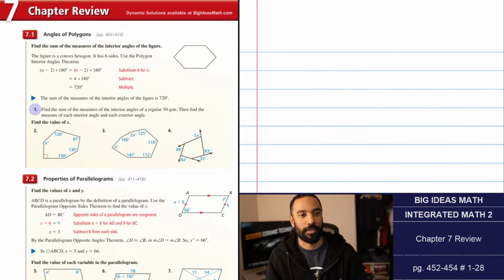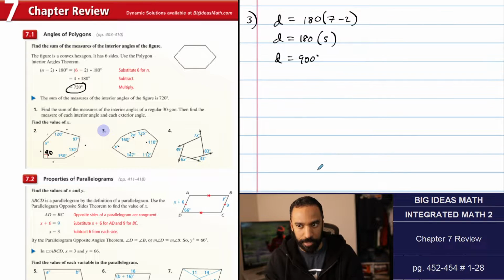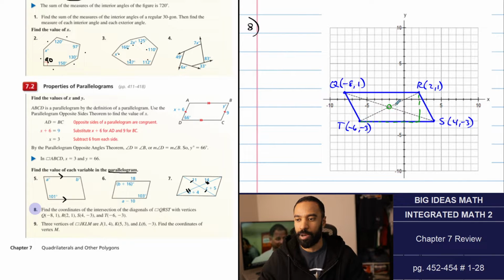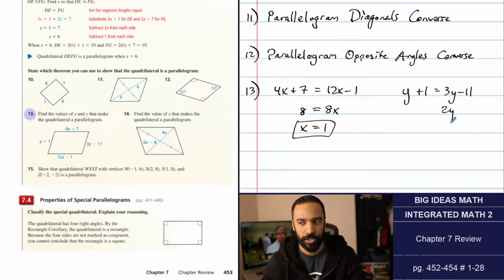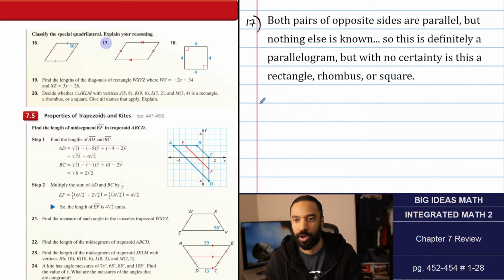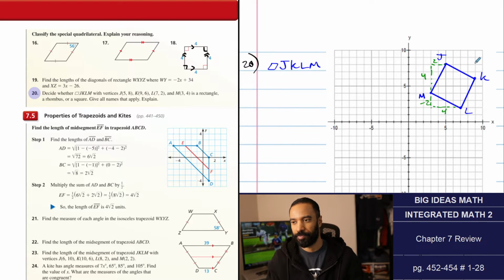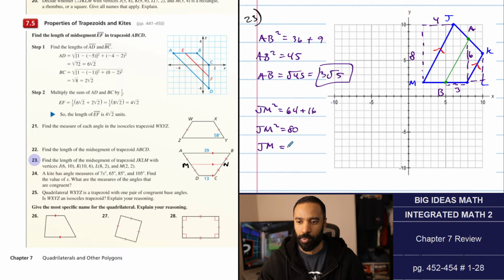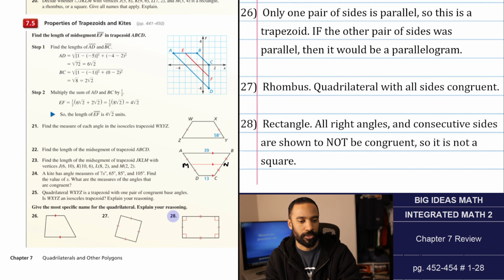Big Ideas Math [IM2]: Chapter 7 Review (Examples & Problem Set)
*PDF DOWNLOADS*

(00:00) Introduction

(01:08) 7.1 - ANGLES OF POLYGONS
(02:08) Problem #1
(06:10) Problem #2
(08:16) Problem #3
(10:12) Problem #4

(11:30) 7.2 - PROPERTIES OF PARALLELOGRAMS
(12:36) Problem #5
(13:26) Problem #6
(14:14) Problem #7
(15:04) Problem #8
(18:47) Problem #9

(20:58) 7.3 - PROVING THAT A QUADRILATERAL IS A PARALLELOGRAM
(22:17) Problem #10
(23:18) Problem #11
(24:01) Problem #12
(24:30) Problem #13
(25:31) Problem #14
(26:08) Problem #15

(29:55) 7.4 - PROPERTIES OF SPECIAL PARALLELOGRAMS
(31:17) Problem #16
(32:26) Problem #17
(33:17) Problem #18
(36:51) Problem #19
(38:47) Problem #20

(43:14) 7.5 - PROPERTIES OF TRAPEZOIDS AND KITES
(44:36) Problem #21
(45:59) Problem #22
(46:50) Problem #23
(50:05) Problem #24
(53:03) Problem #25
(54:42) Problem #26
(55:57) Problem #27
(56:25) Problem #28